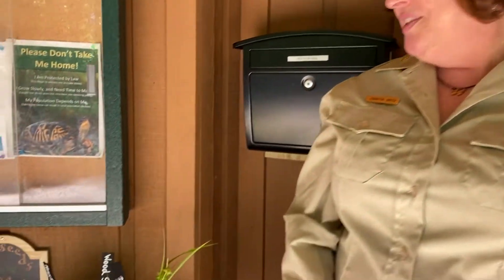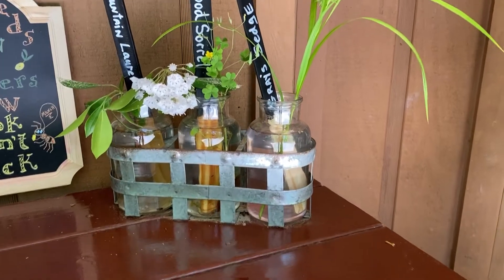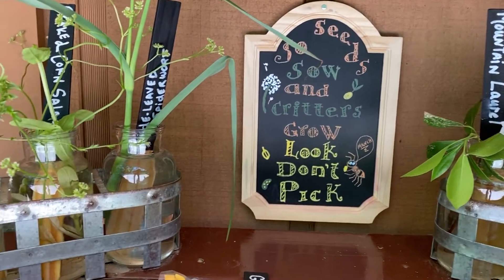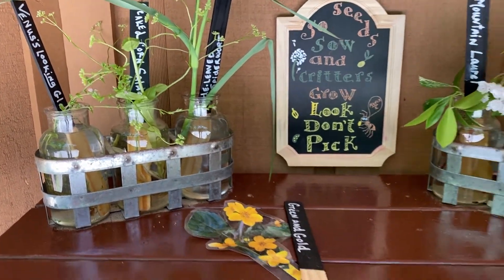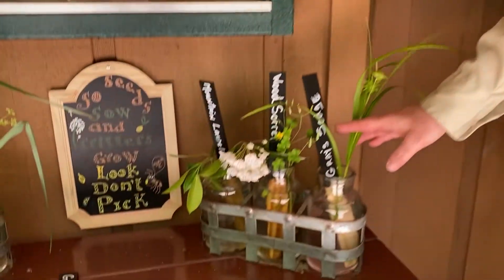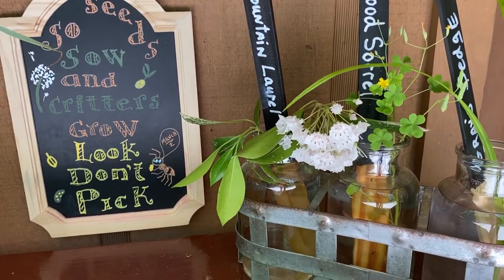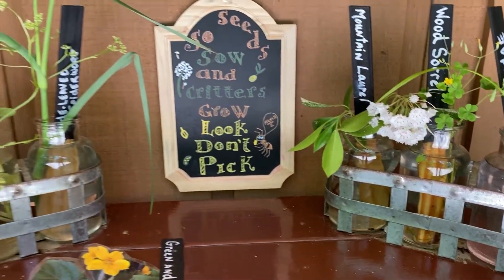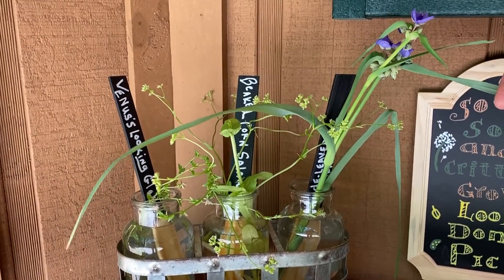FCPR - Whats in Bloom Clark Park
When visiting Clark Park Nature Center, be sure to check out the "What's in Bloom" exhibit by the front door.  Ranger Jenn from Fayetteville-Cumberland Parks and Recreation talks about what you
 will find.